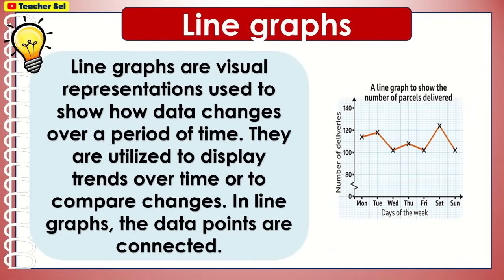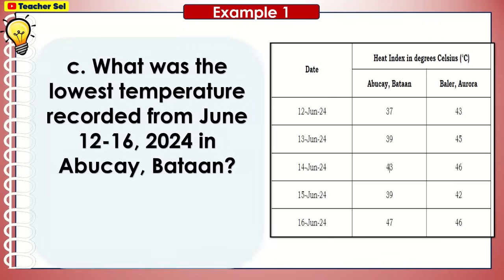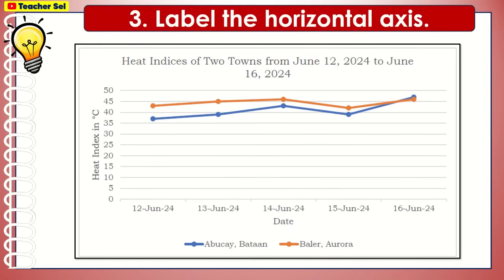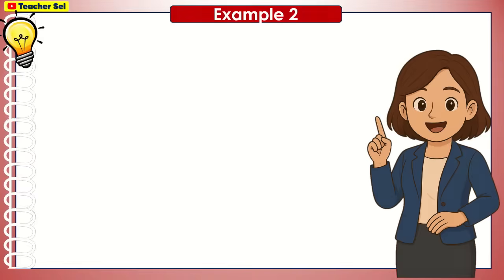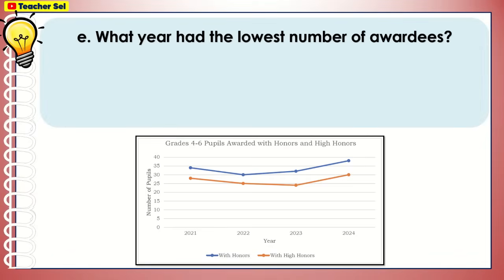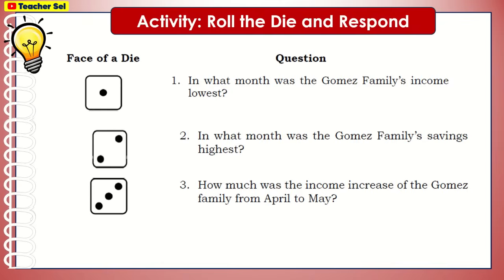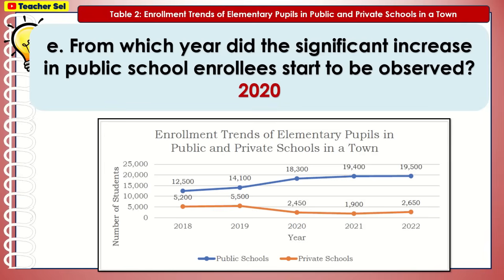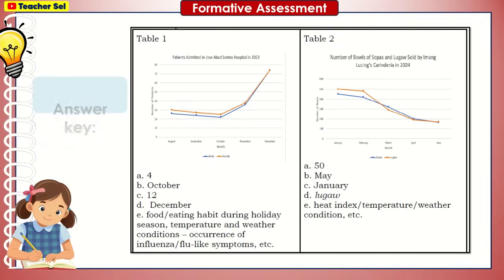Math 5 Quarter 3 Week 3 Revised K-12 Constructing Double-line Graphs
Constructing Double-line Graphs
 Interpreting, Drawing Conclusions Or Making Inferences, And Solving Problems Using Data Presented In A Double-line Graph